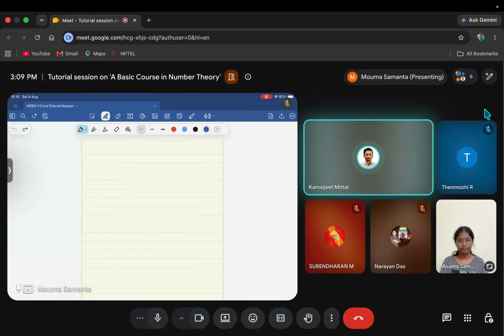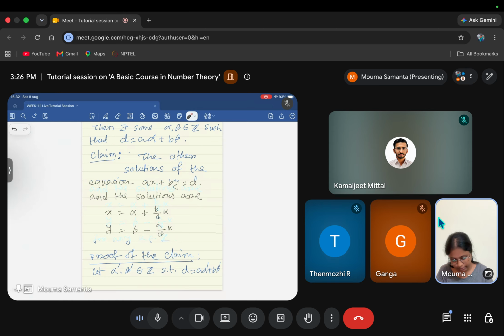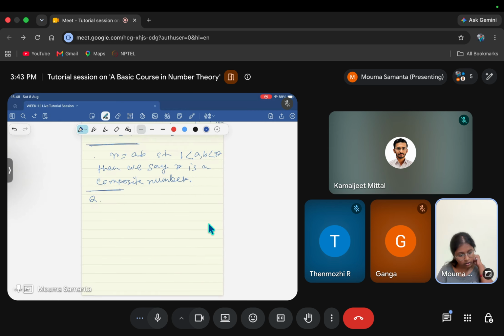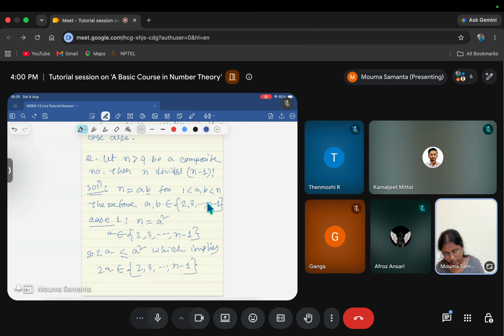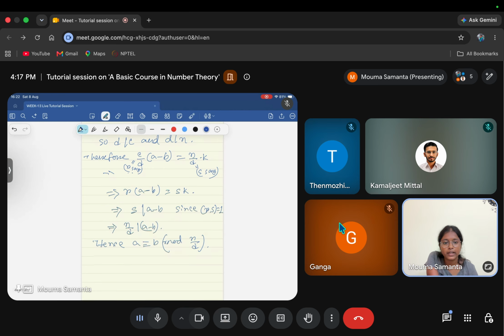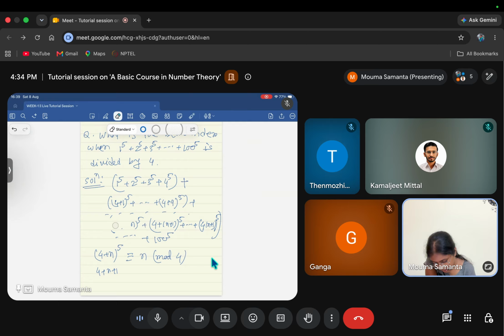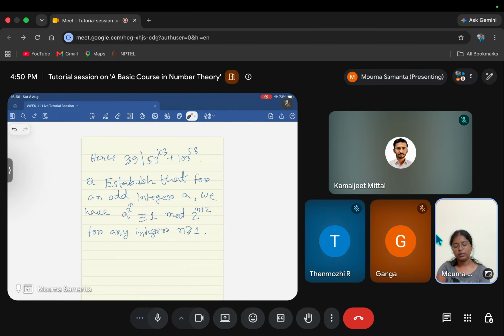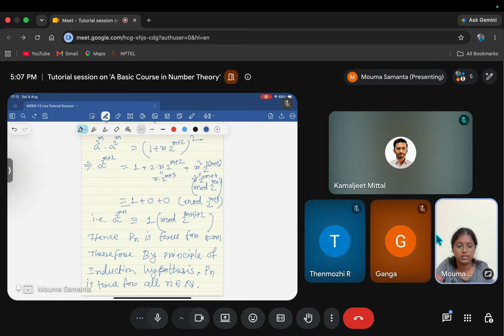NPTEL Tutorial session~WEEK 3~A Basic Course in Number Theory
This is a week 3 NPTEL Tutorial Session on A Basic Course in Number Theory. It presents solutions to selected problems covering the following topics: Basic Results on Congruence, Residue classes modulo n, Arithmetic modulo n.